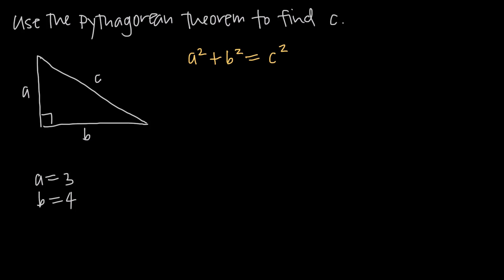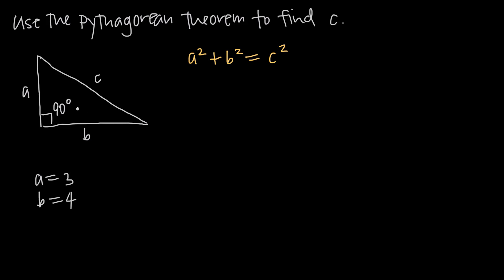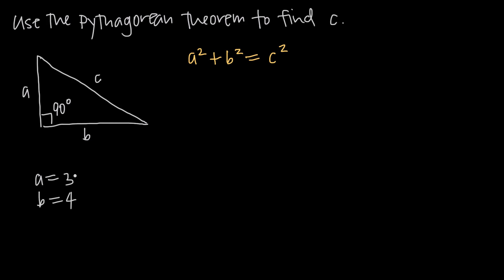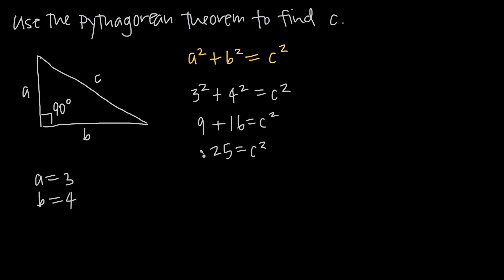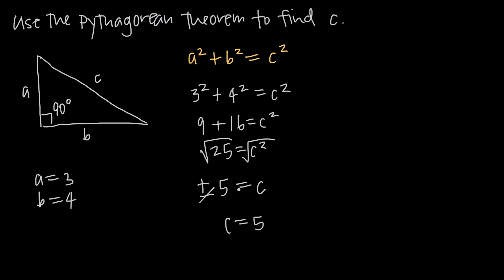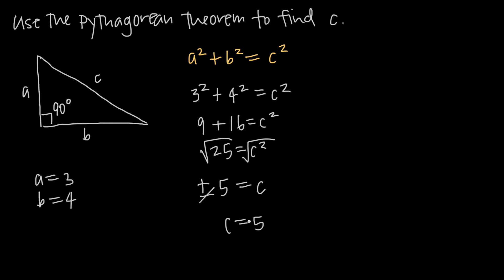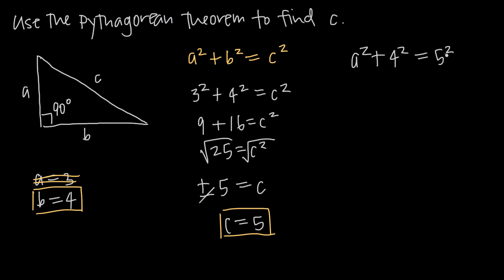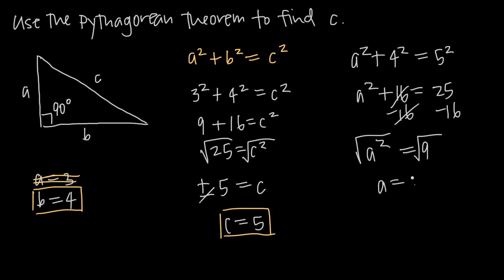pythagorean theorem (KristaKingMath)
In this video we'll learn how to use the pythagorean theorem, which is a theorem that applies only to right-triangles (triangles that include a 90-degree angle). The pythagorean theorem tells us that the sum of the squares of the lengths of the legs is equal to the sum of the length of the hypotenuse (the longest side).